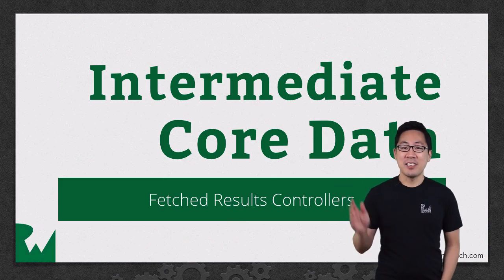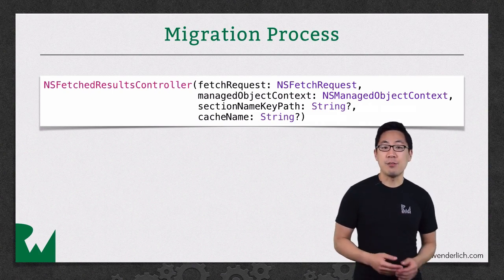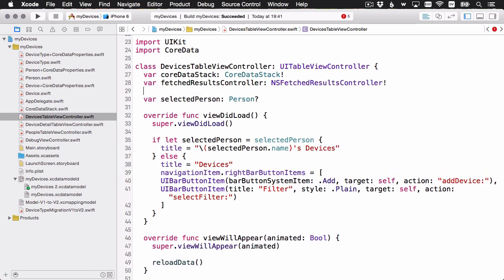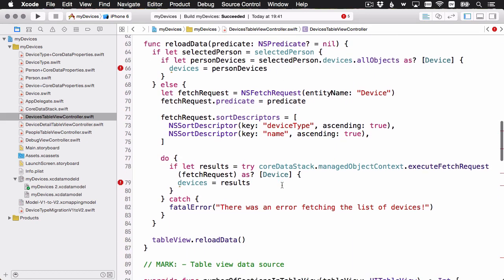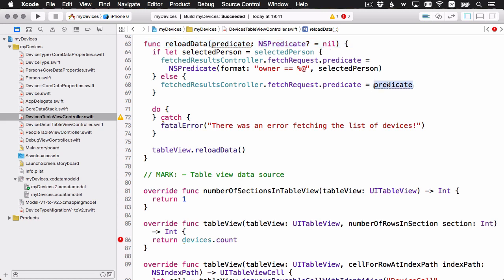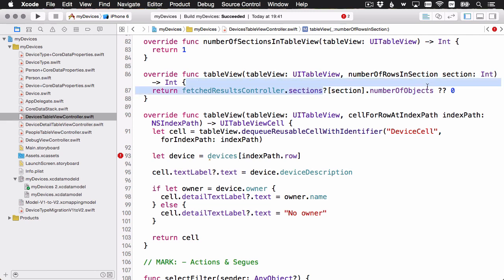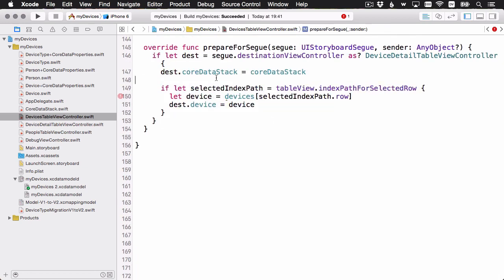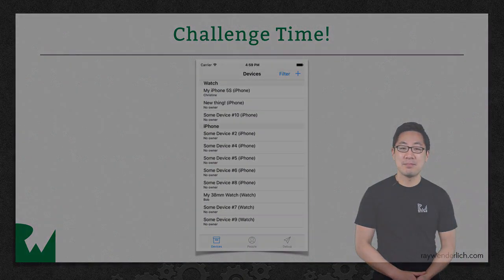Fetched Results Controller - Intermediate Core Data - raywenderlich.com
This video covers the basics of using the fetched results controller with table views in iOS.

Fetched Results Controller

A controller that you use to manage the results of a Core Data fetch request and display data to the user.

While table views can be used in several ways, fetched results controllers primarily assist you with a master list view. UITableView expects its data source to provide cells as an array of sections made up of rows. You configure a fetch results controller using a fetch request that specifies the entity, an array containing at least one sort ordering, and optionally a filter predicate. The fetched results controller efficiently analyzes the result of the fetch request and computes all the information about sections in the result set. It also computes all the information for the index based on the result set.